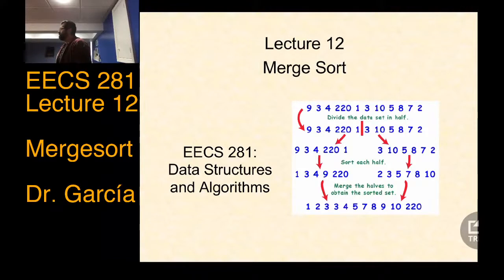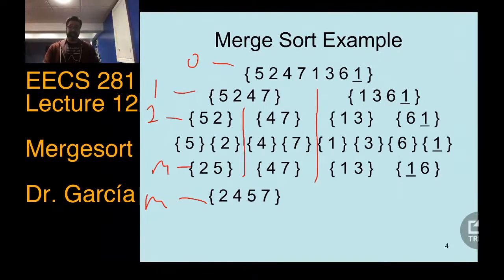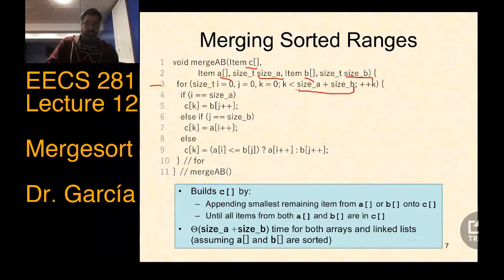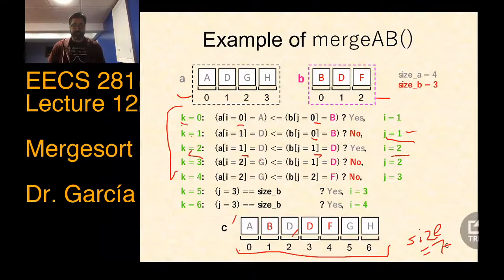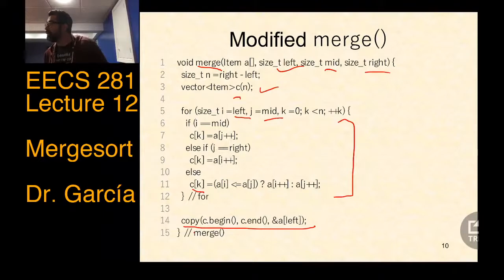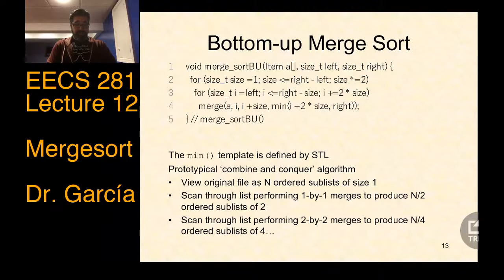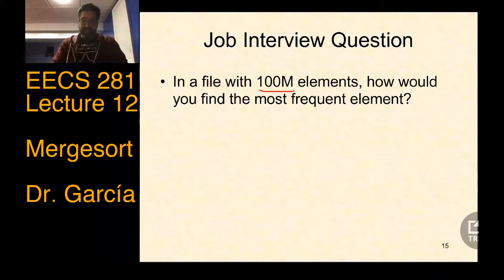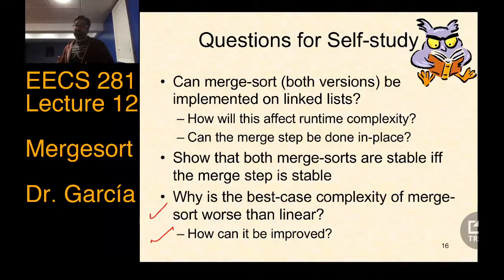EECS 281: F20 Lecture 12 - Mergesort